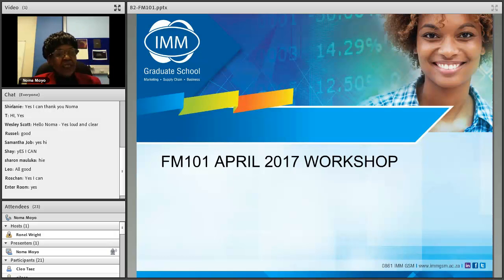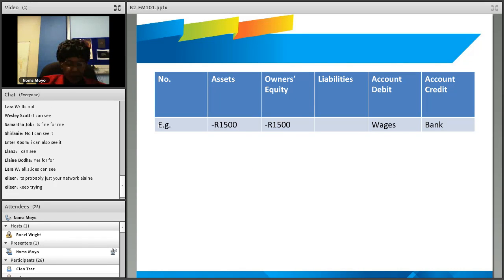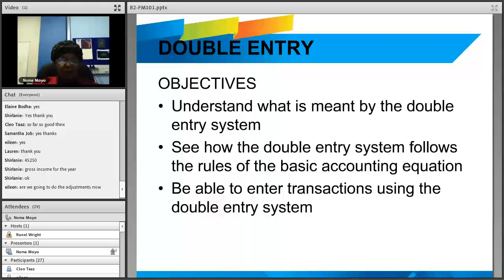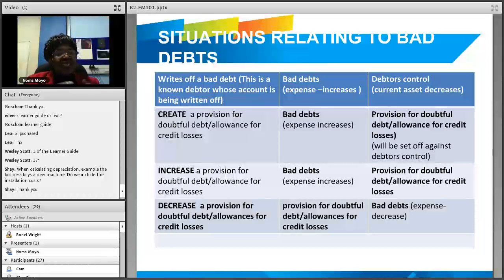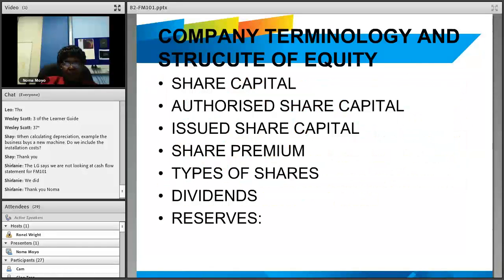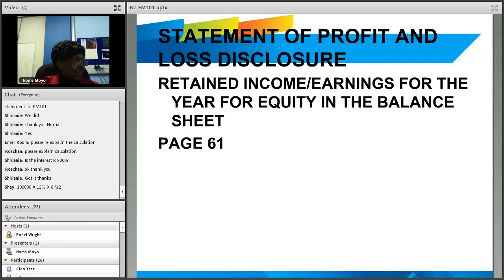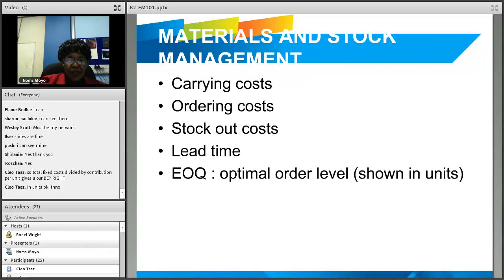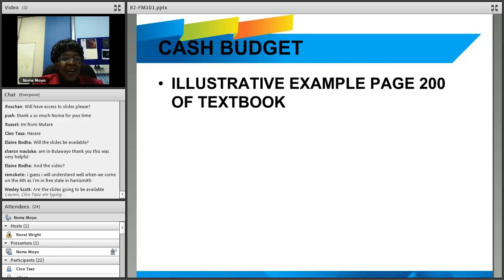OT B2 FM101 25-04-2017